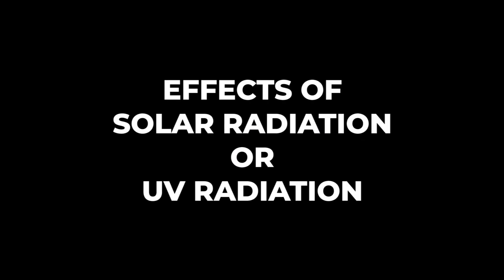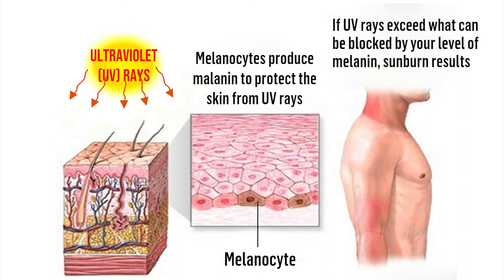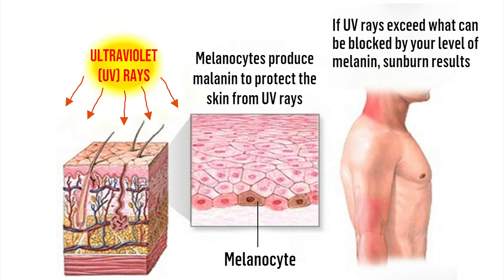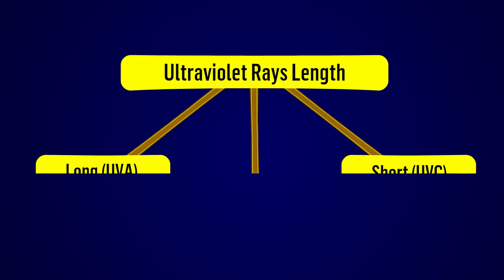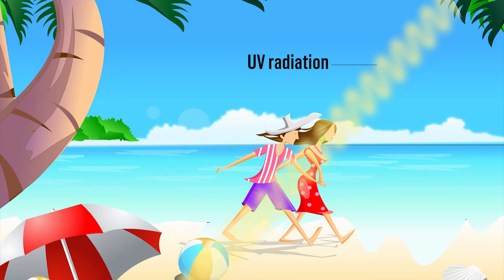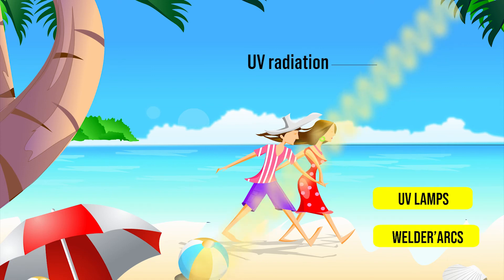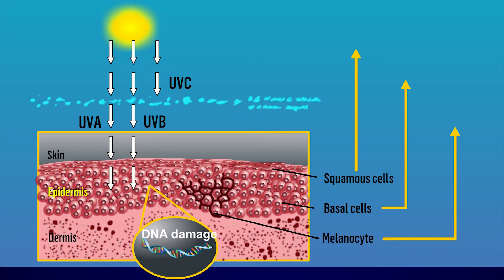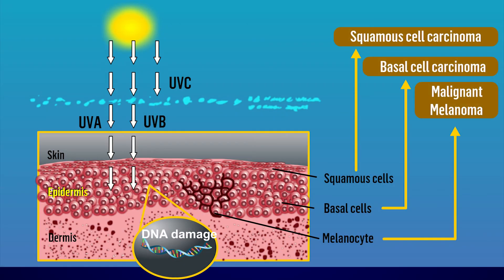Effects of solar radiation / UV radiation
Invisible light forms a part of the electromagnetic spectrum immediately beyond the violet end of the visible light spectrum (i.e. between visible light and X-rays). Long wavelength ultraviolet light (i.e. that nearest visible light) is often termed as UVA; intermediate wavelength ultraviolet light is designated UVB; and short wavelength ultraviolet light (i.e. that nearest X-rays) is called UVC.
 The main source of UV radiation is the sunlight; others are UV lamps and welder’ arcs. UV light penetrates the skin for a few millimeters only so that its effect is limited to epidermis. In human excessive exposure to UV rays can cause various forms of skin cancer such as squamous cell carcinoma,
basal cell carcinoma and malignant melanoma. The efficiency of UV light as
carcinogen depends upon the extent of light-absorbing protective melanin
pigmetation of the skin. Fair skinned people and whites are more prone to
skin complications due to UV exposure. People living close to the equator,
outdoor workers and farmers in Tropics are exposed to light radiations.